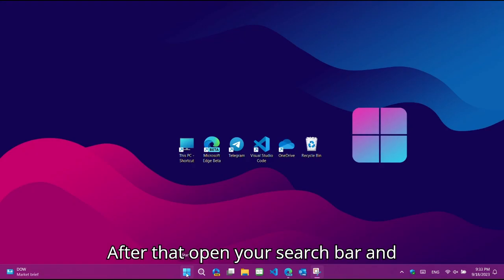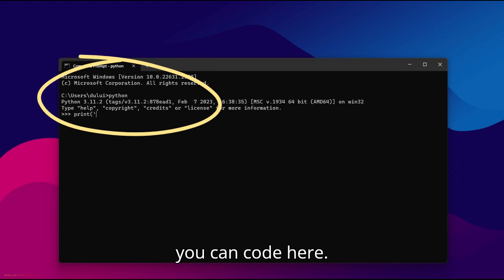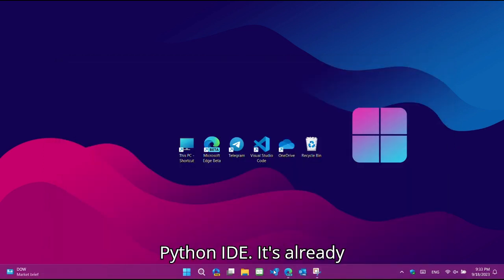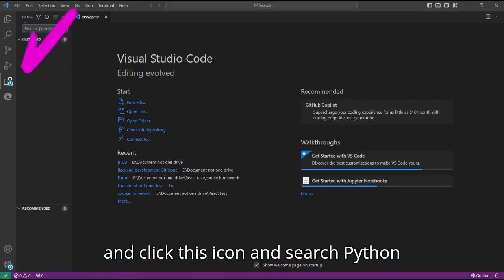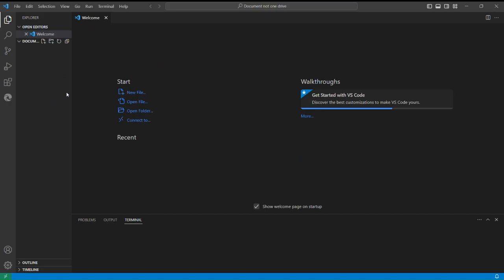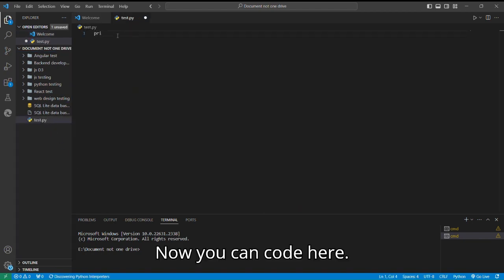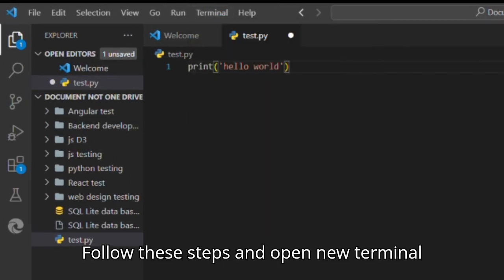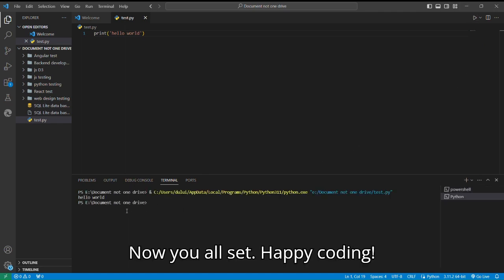Python Download Guide for Newbies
Install python + VS code editor.

Welcome my beginner level youtube chanel🤗

Learn how to set up Python and VS Code, the popular Python editor, in just a few minutes! In this tutorial, we cover the following steps:

01. Install Python: Visit the official Python website and download the latest version for Windows. During installation, make sure to check the option to add Python to your system’s PATH.

02. Get VS Code: Head to the official VS Code website and download the latest version for Windows. Choose either the dark or light mode.
Create a Python File: Open VS Code and create a new Python file (e.g., my_script.py). Save it with the .py extension.

03. Install Extensions: Install the Python and Code Runner extensions from the VS Code marketplace.

04. Run Your Python Code: Use the run button or the terminal to execute your Python code.

Happy coding! 🐍🚀